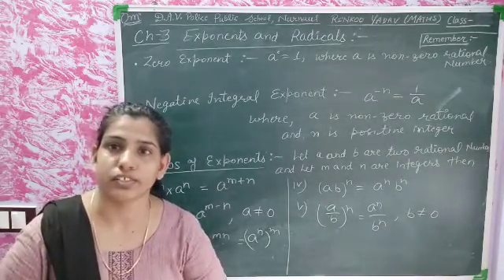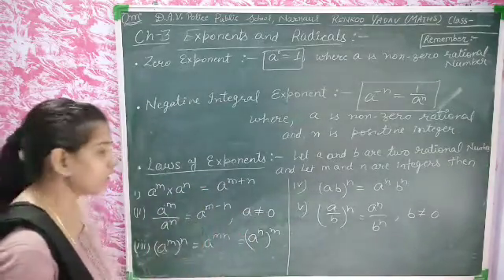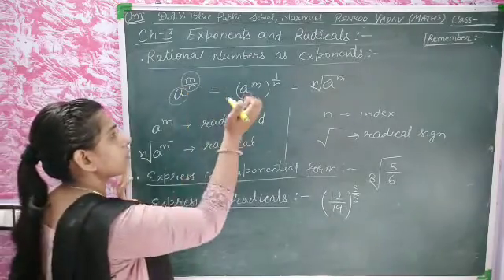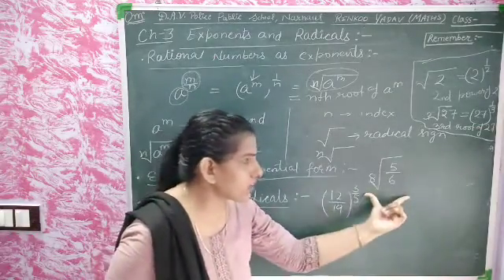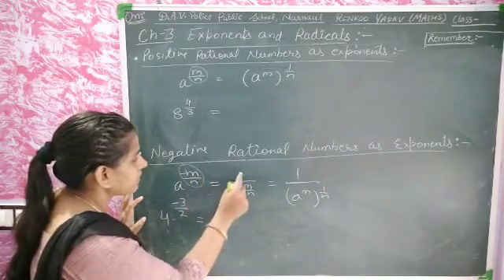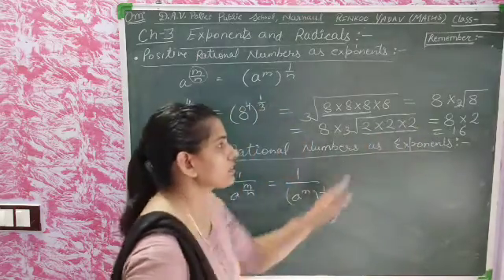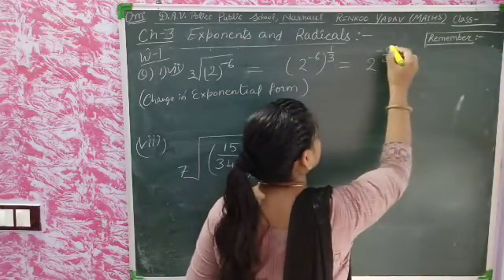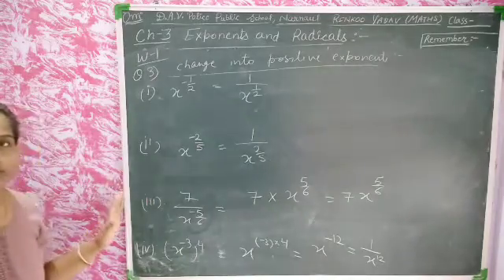Cl-8 Ch-3 W-1